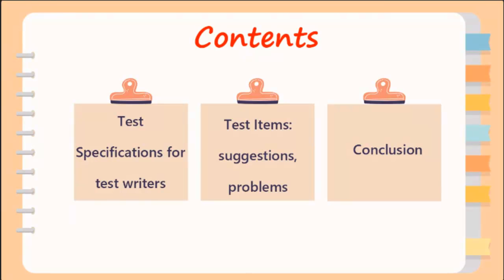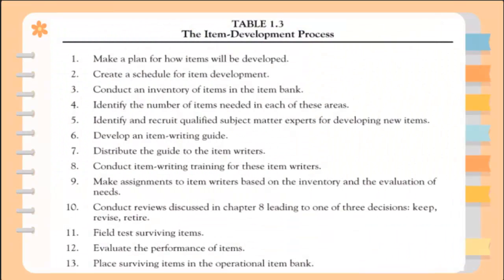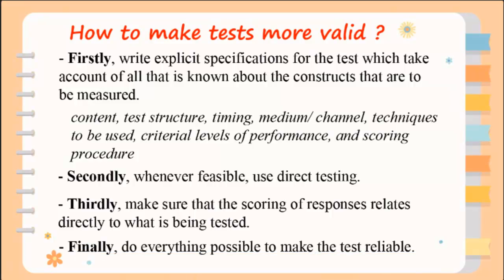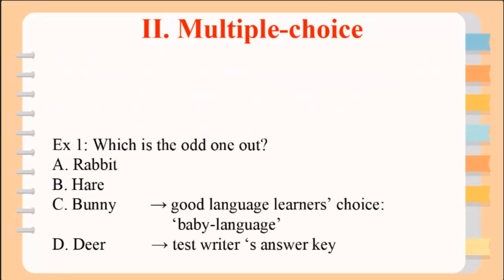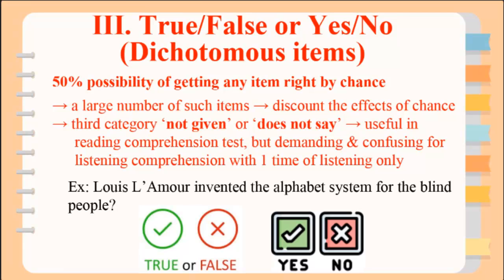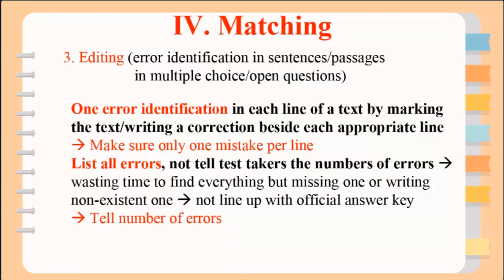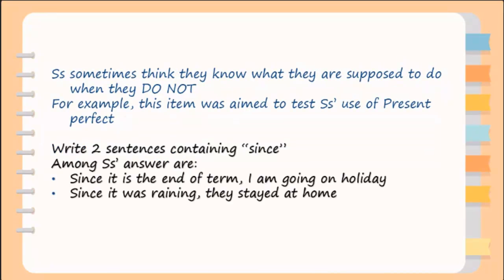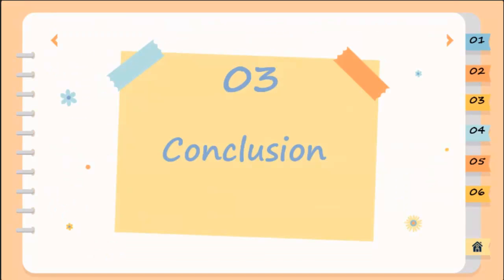Language test items